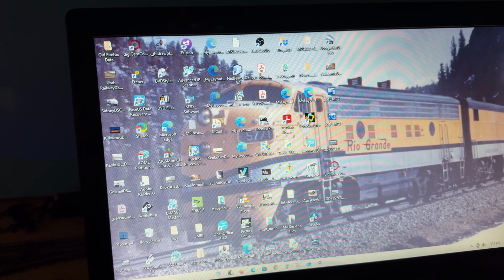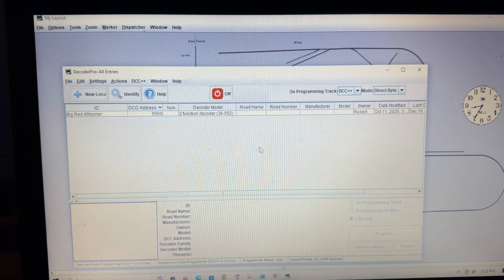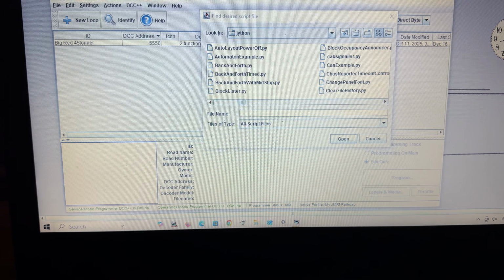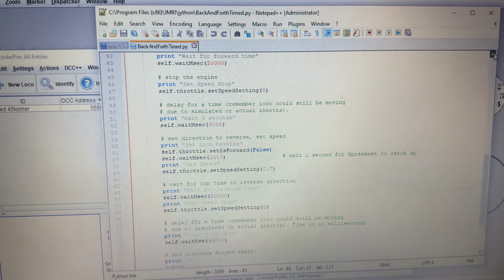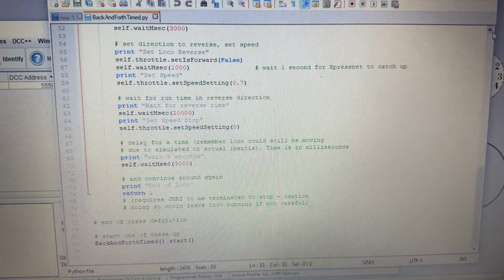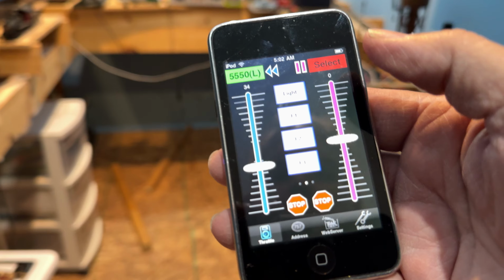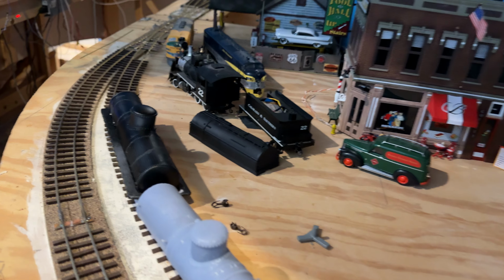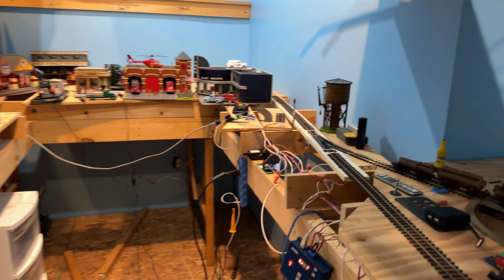JMRI Scripts, easily run trains automatically. No sensors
Playing with model trains on my On30 layout. Dcc- ex with JMRI.